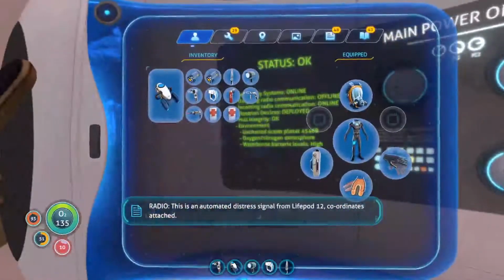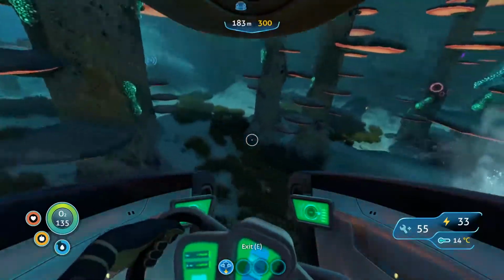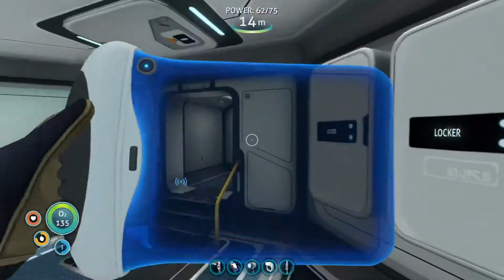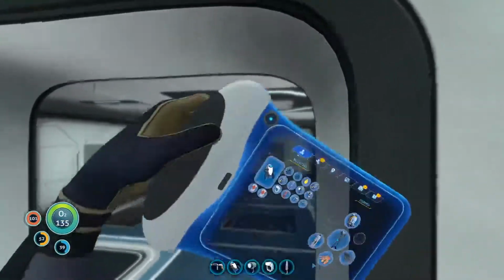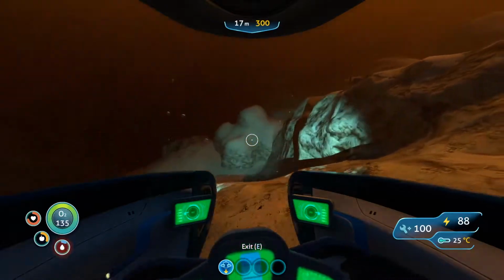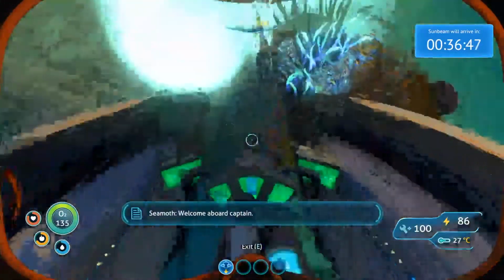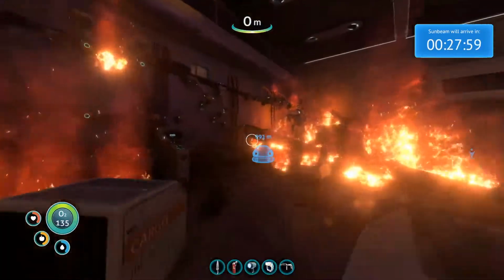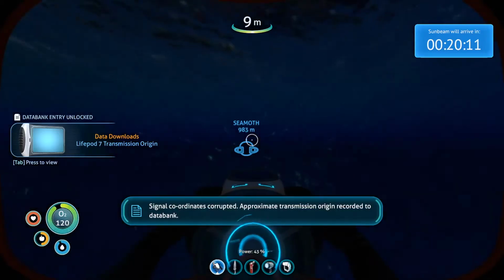Getting the Moonpool and Much More: Subnatica EP 4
Today we add the moonpool to our base and continue exploring more of the Aurora